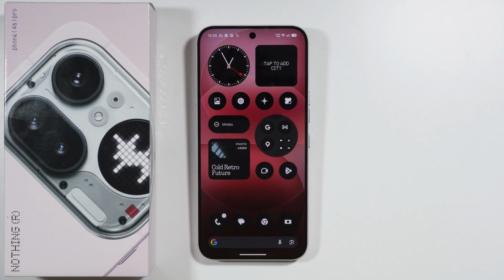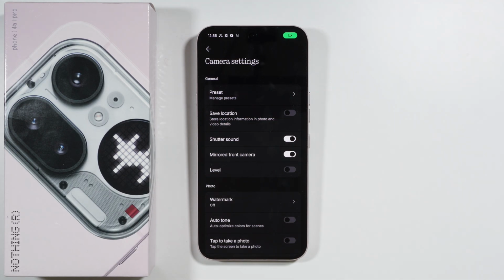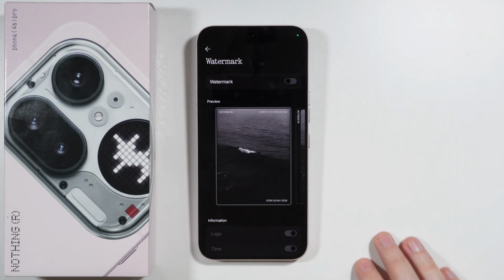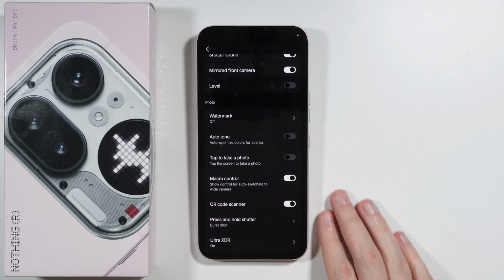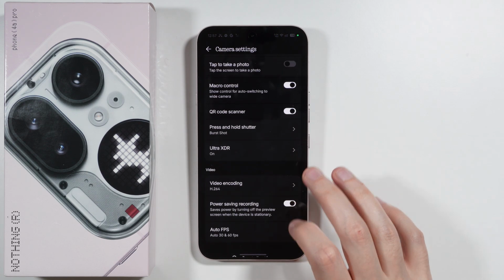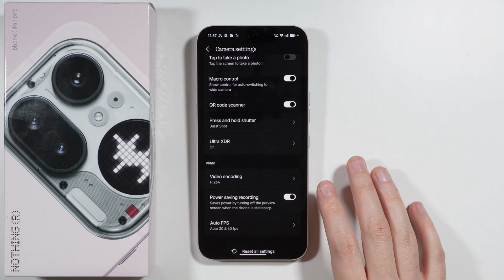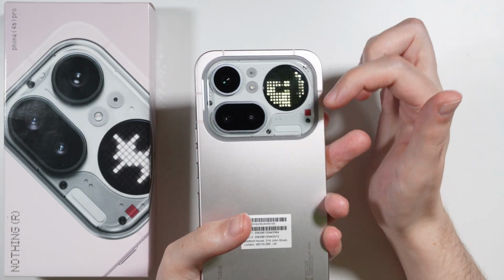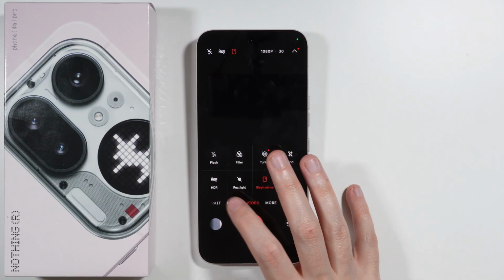Nothing Phone 4a Pro: All Camera Settings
In this video, I’ll walk you through all the camera settings on the Nothing Phone 4a Pro. Whether you're looking to adjust the resolution, change the shooting modes, or explore advanced features, I've got you covered. Join me as we dive into the camera interface and unlock the full potential of your photography experience with this exciting device.